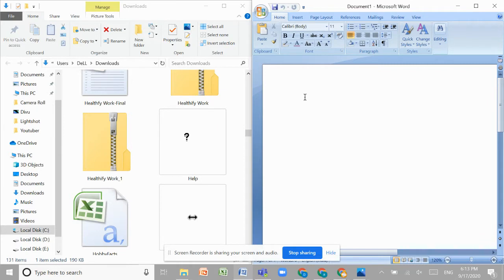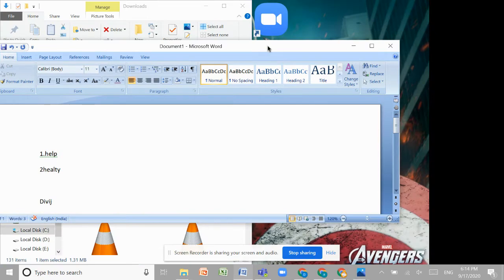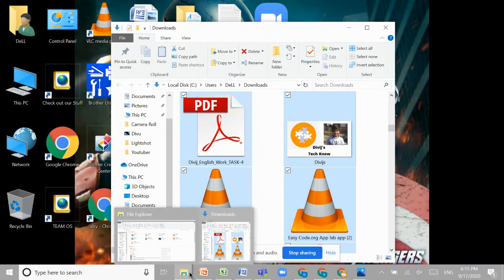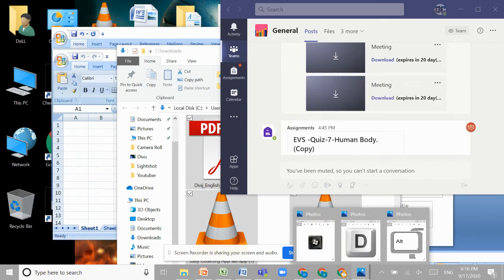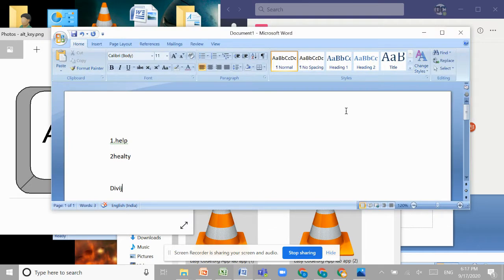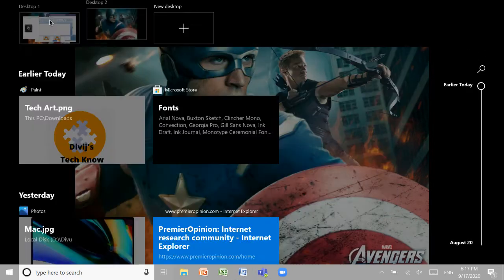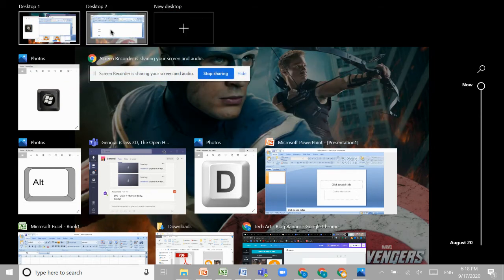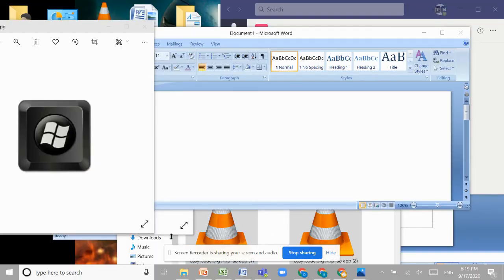My favourite tricks in windows 10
Learn the very best Windows 10 (and earlier) features, tips and tricks in this tutorial.